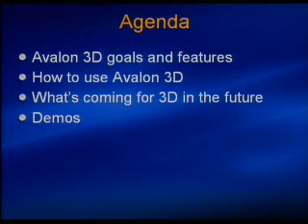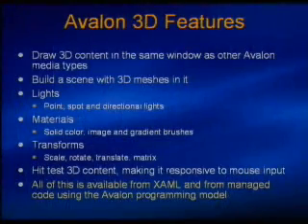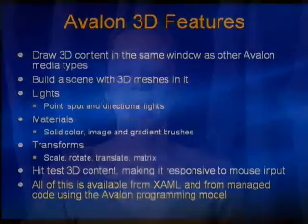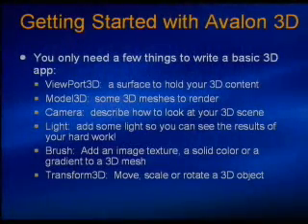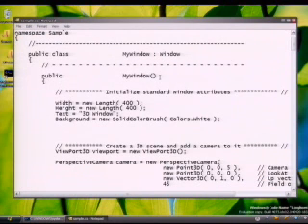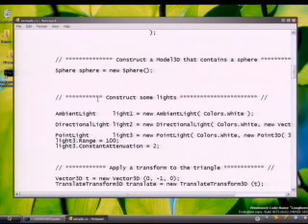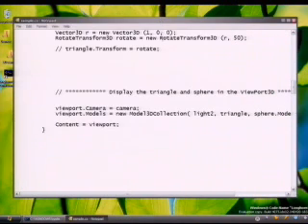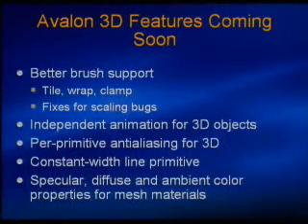Kerry Hammil presents "Avalon 3D" at WinHEC 2004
This cute geek girl is Microsoft employee Kerry Hammil, presenting "Avalon" (now known as the Windows Presentation Foundation or WPF) at WinHEC 2004. I like her pierced tongue and nostril...